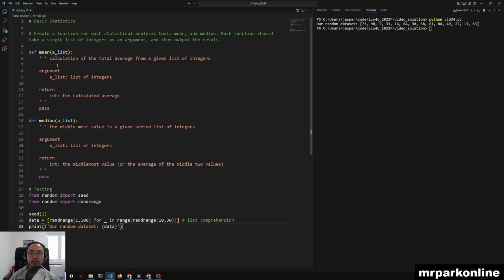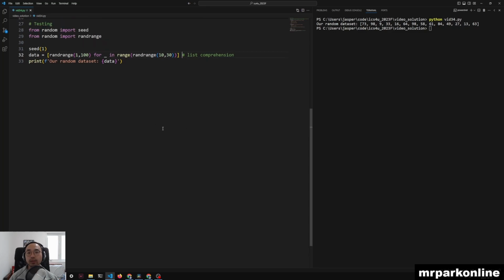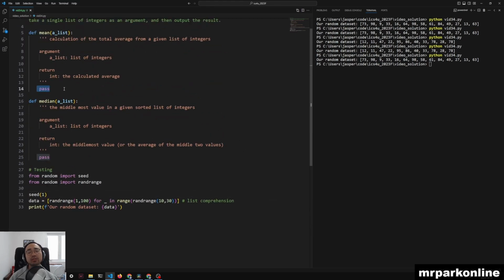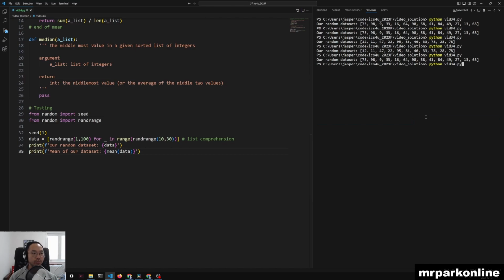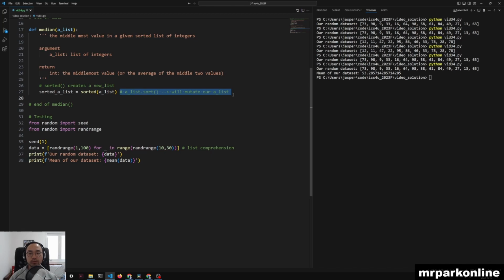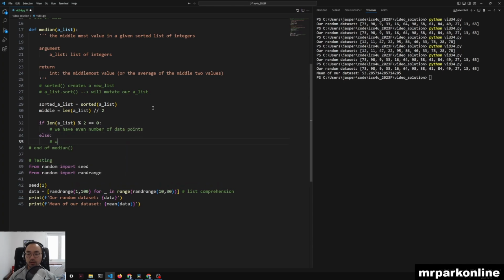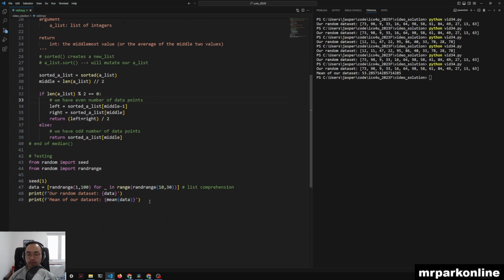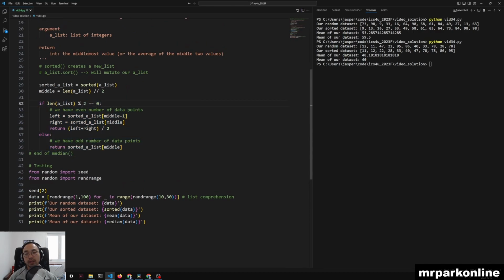Mean & Median | Creating Functions in Python